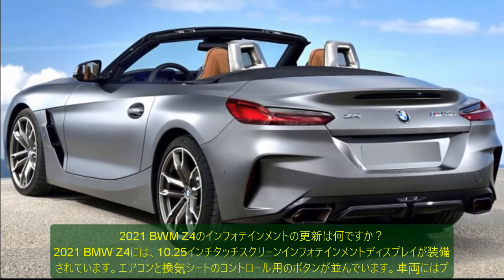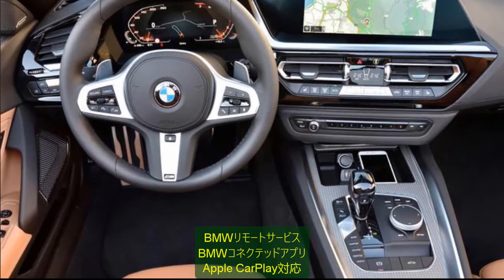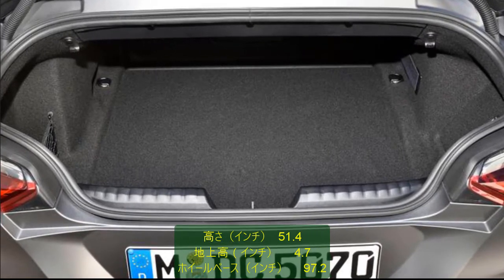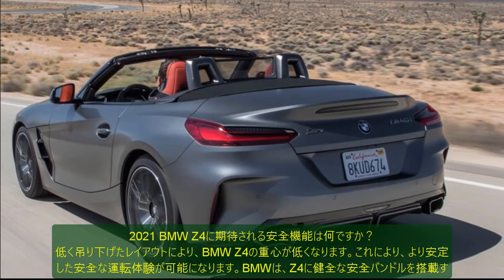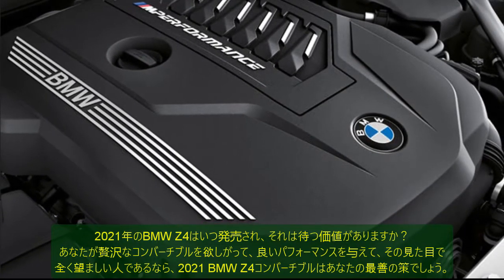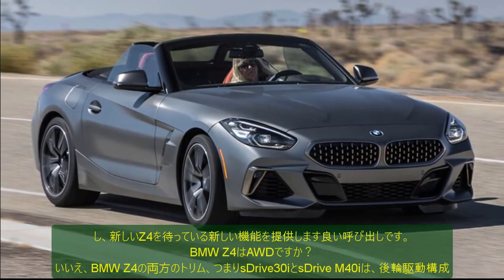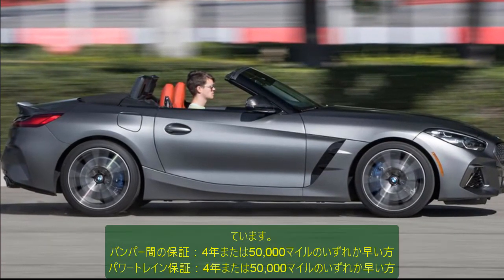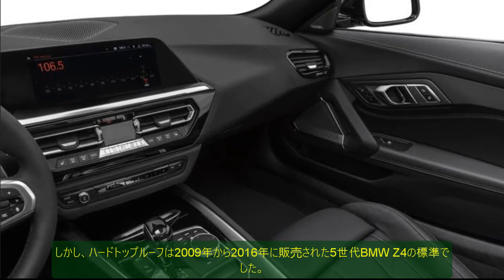2021 bmw z4 roadster | 2021 bmw z4 m40i convertible | 2021 bmw z4 m40i review, price.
2021 bmw z4 roadster | 2021 bmw z4 m40i convertible | 2021 bmw z4 m40i review, price.
Respect.